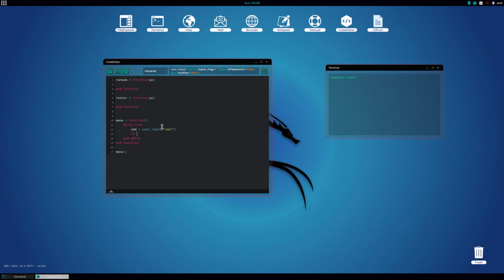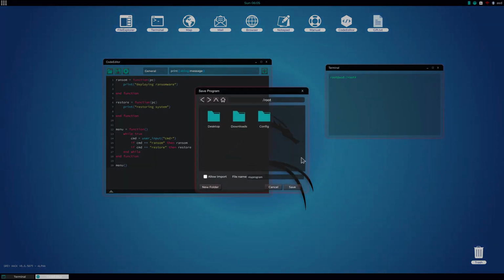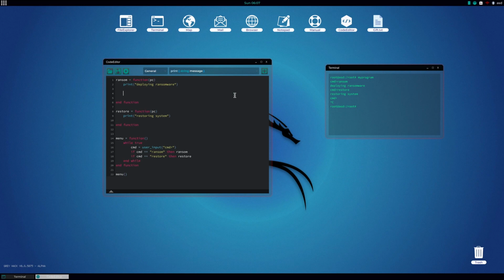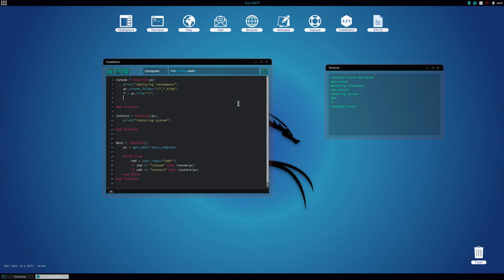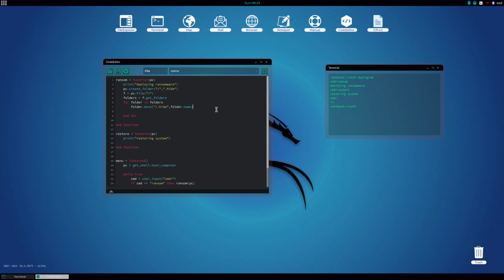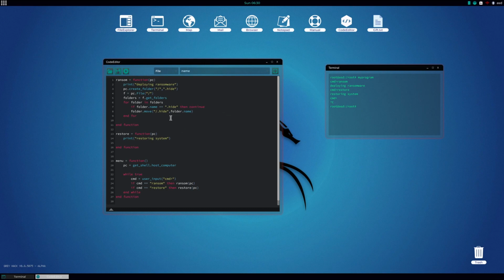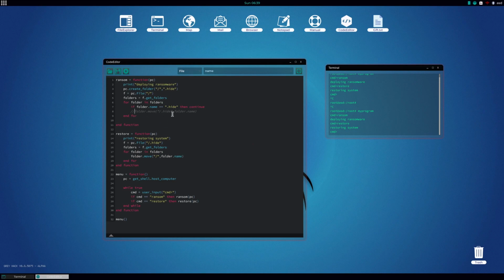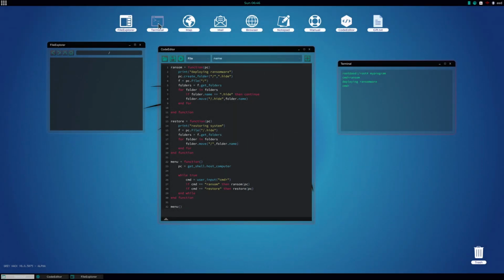Grey Hack - Simple ransomware (pc game)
This is a computer game called Grey Hack.